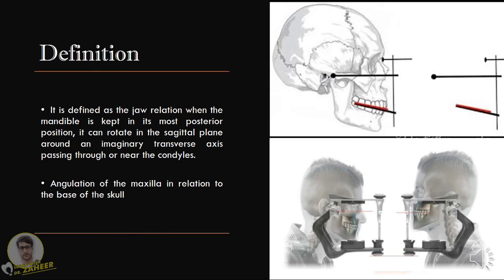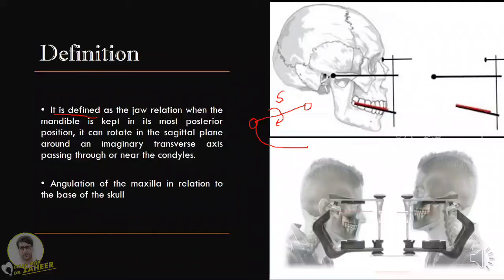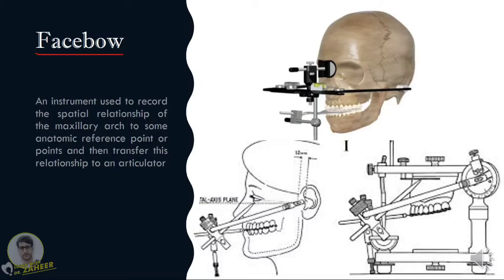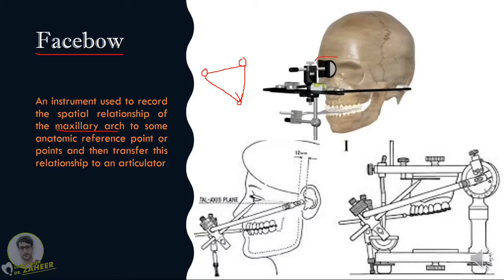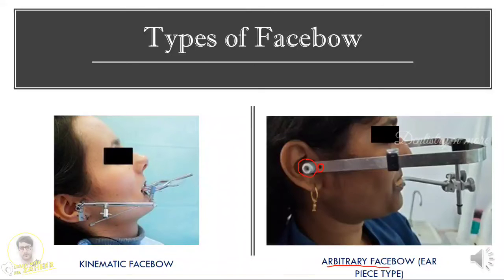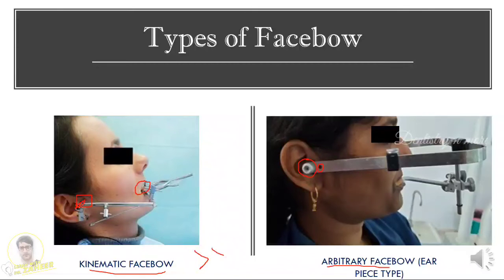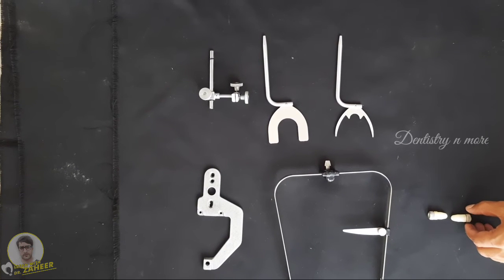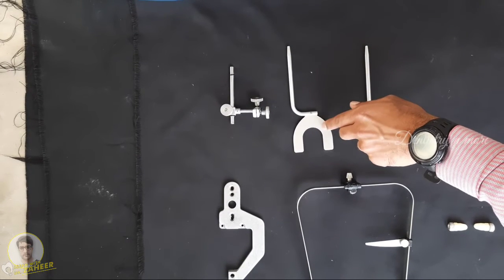FACEBOW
A facebow is an instrument that records the relationship of the maxilla to the hinge axis of rotation of the mandible. It allows a maxillary cast to be placed in an equivalent relationship on the articulator.To identify the hinge axis, it is necessary to use a hinge axis locator and hinge axis facebow.
Mic used

2)Oral medicine & Radilology

3)Oral pathology

4)Pedodontics

5)Orthodontics

6)Public health dentistry

7)Conservative dentistry

8)Endodontics

9)Prosthodontics

11)Periodontics